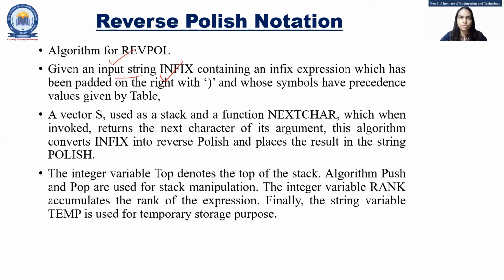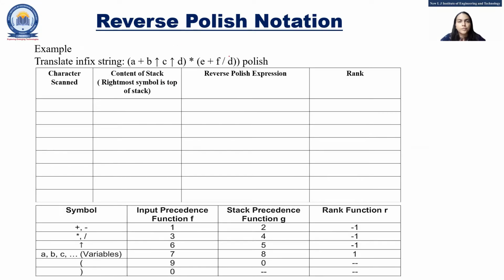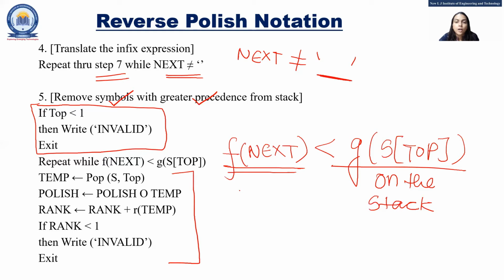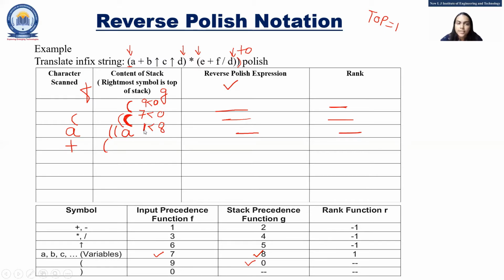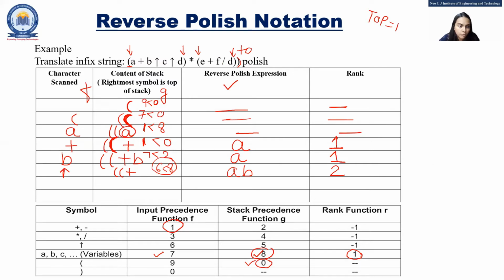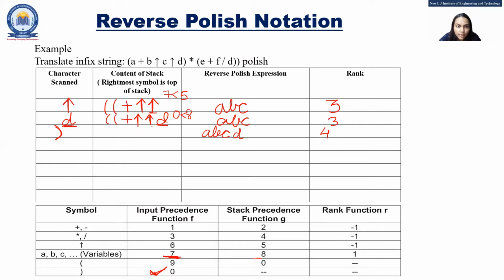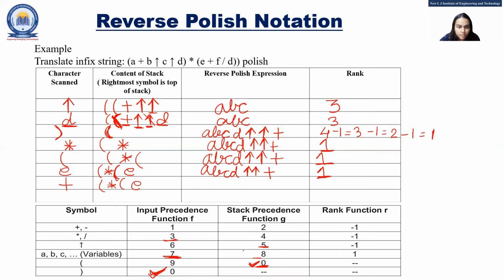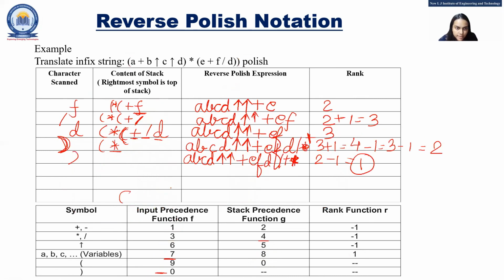Lecture 11_Unit 2_Infix to Postfix Reverse Polish Notation